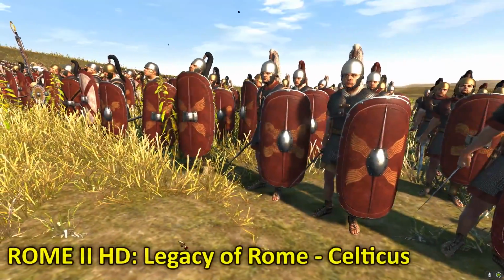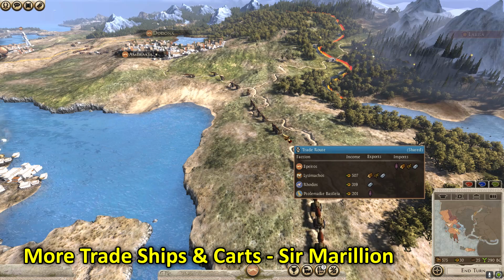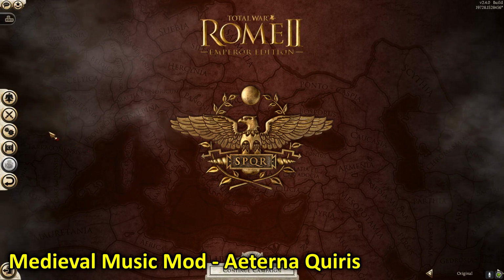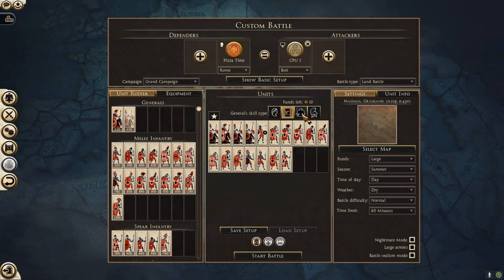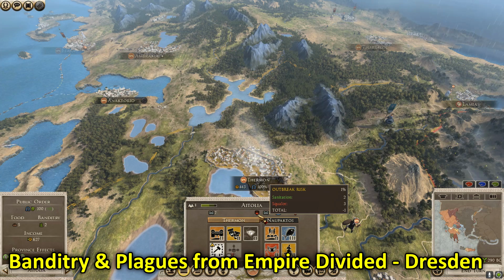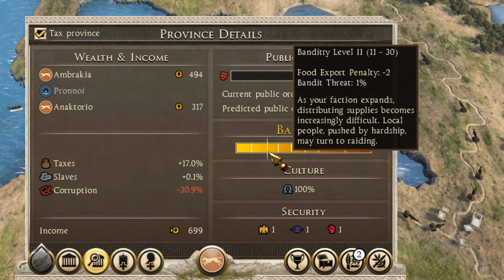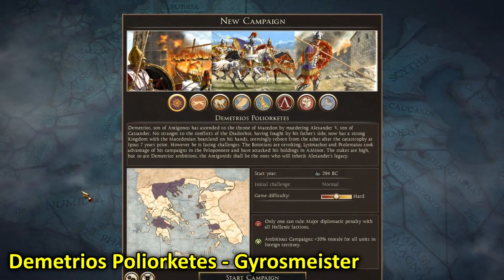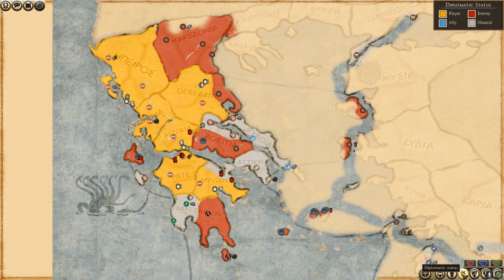5 Mods For ROME II that will breathe NEW LIFE into the game - Total War ROME 2 - Mods Weekly #8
October saw the release of a handful of high-quality mods. The Rome 2 modding community is the gift that keeps on giving!

0:00 - Intro
0:19 - ROME II HD: Legacy of Rome
0:58 - More Trade Ships & Carts
1:22 - Medieval Music Mod
2:58 - Banditry & Plagues from Empire Divided
4:02 - Demetrios Poliorketes